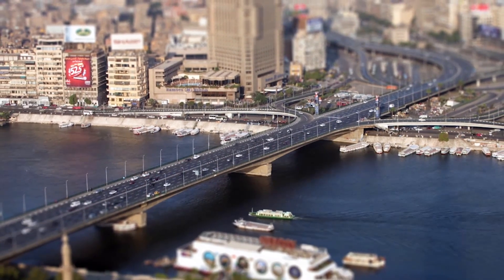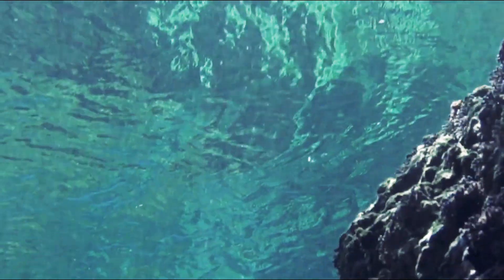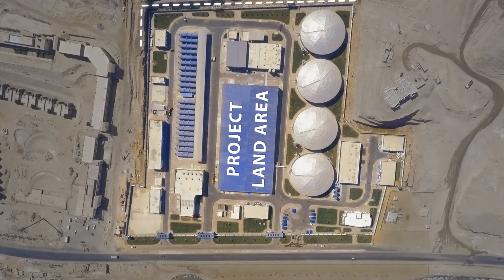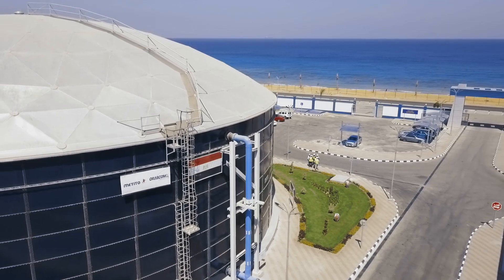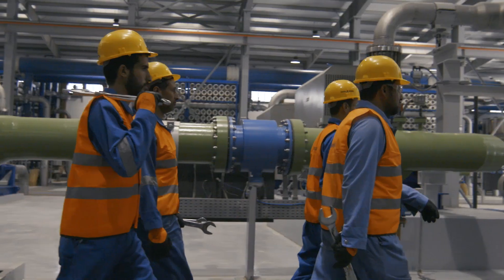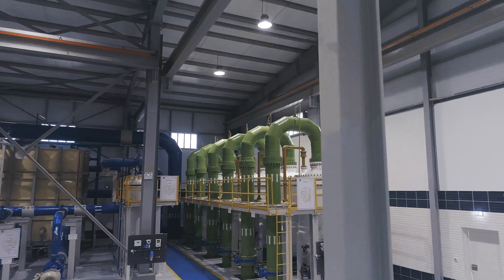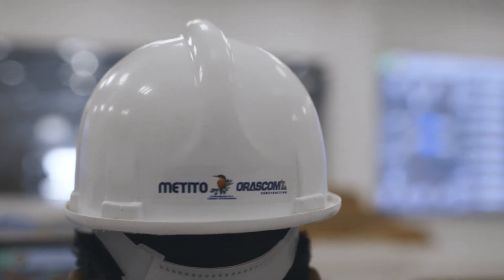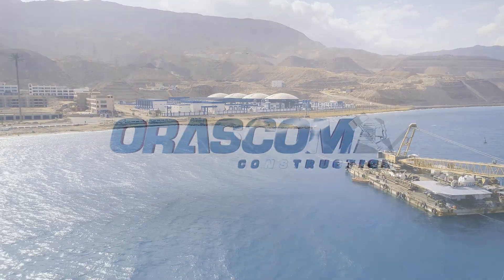AlGalalah Movie English version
Proudly presenting Al-Galalah mega seawater reverse osmosis desalination plant project.

In line with the Egyptian Government’s efforts to reinforce water security Al-Galalah SWRO plant was awarded to Metito and Orascom joint venture. Al-Galalah is the largest plant of its type in Egypt built on 60,000m2 , capacity 150,000 m3/day and serving 1M residents and multiple industries.

The project was developed in record time and produced water in 16 months after commencement of construction thereby surpassing the 24-months timetable set per contract .

A true landmark project...